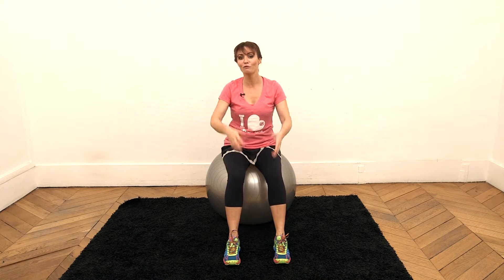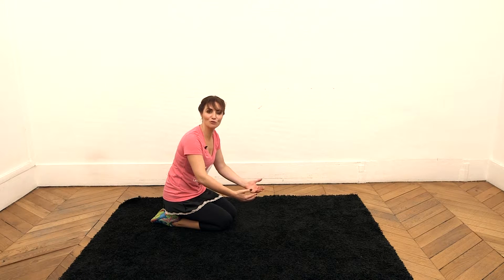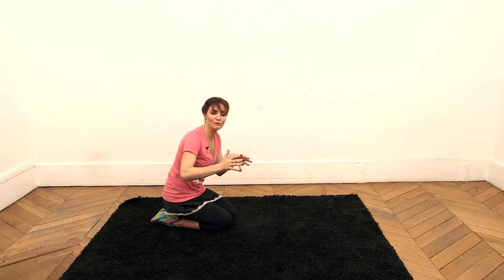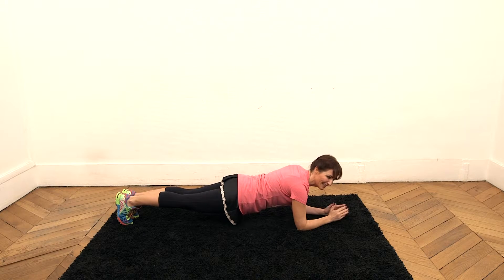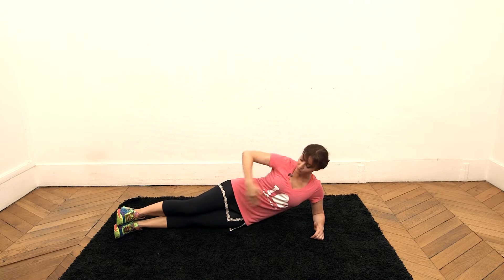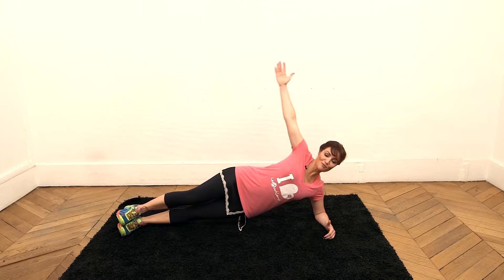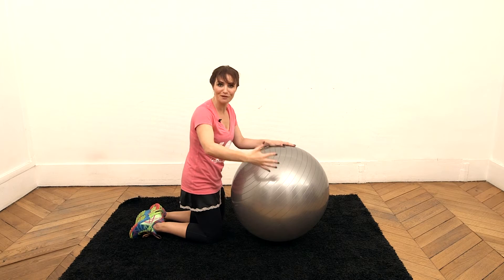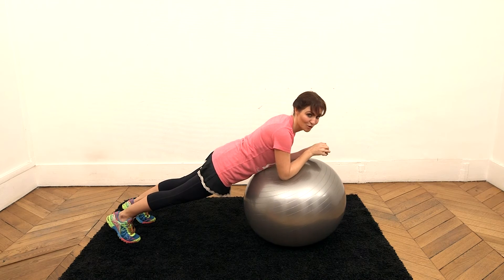Abdominal Exercises & Abdominal Workouts